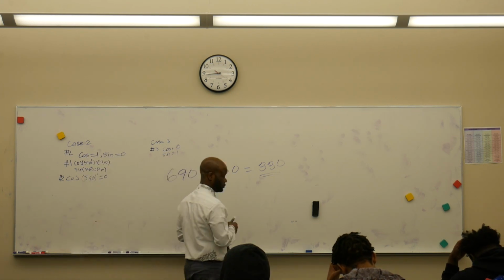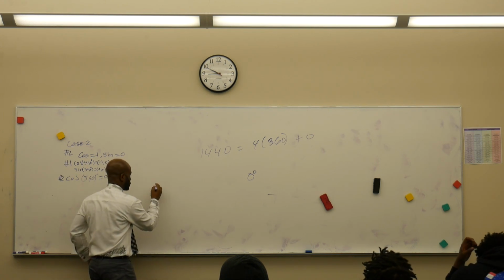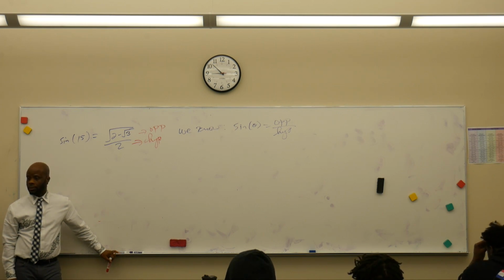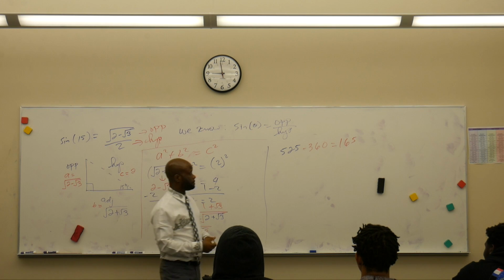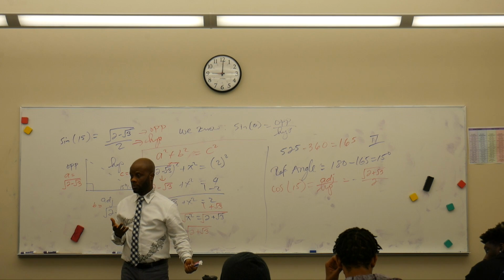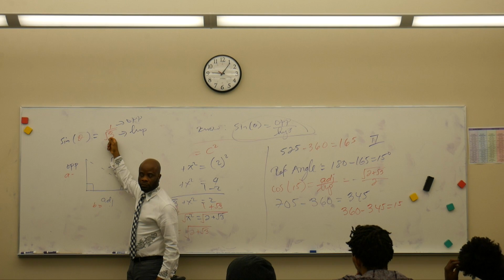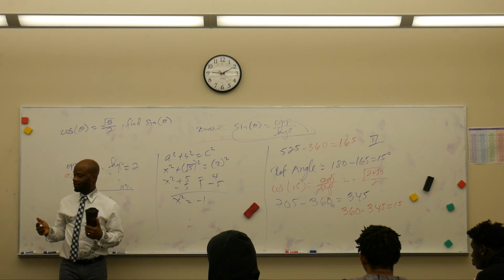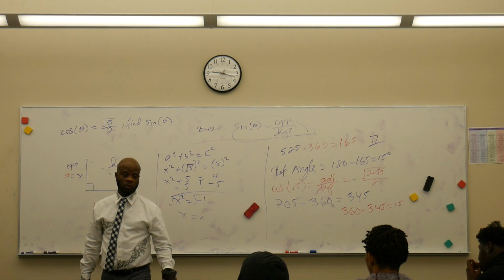Introduction to Trignometric Functions (Part 6)